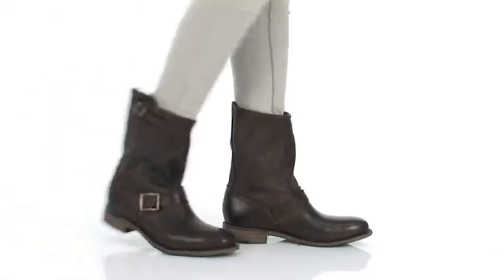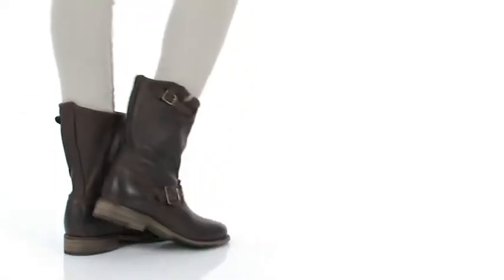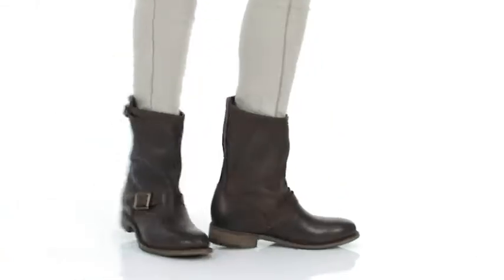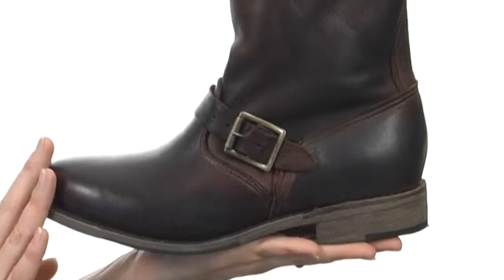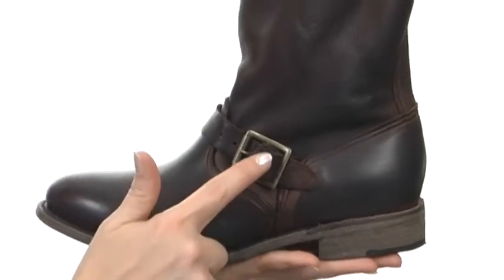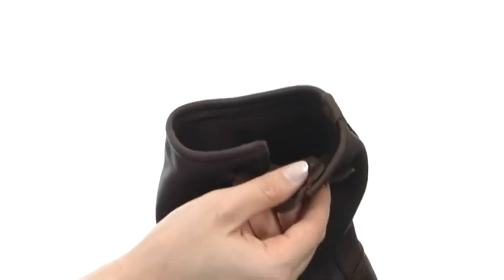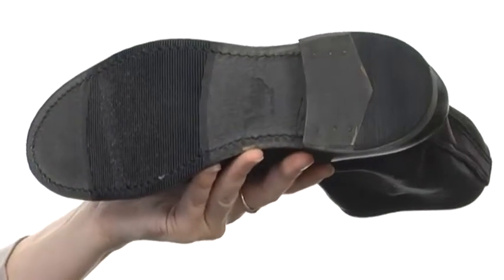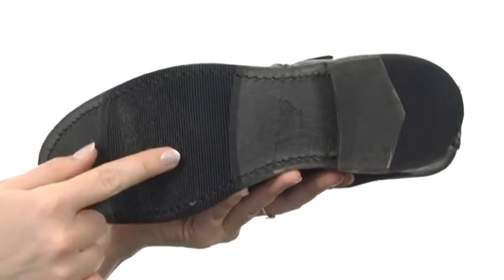Vintage Shoe Company Veronica Tapered Engineer SKU:#7756135